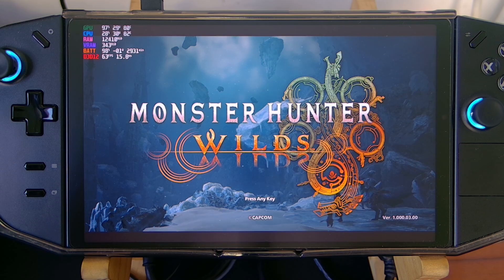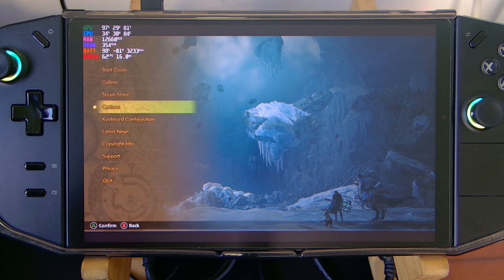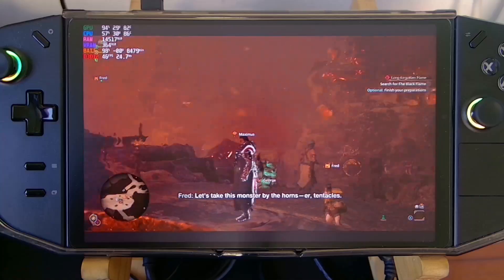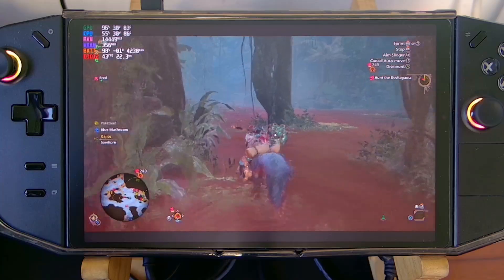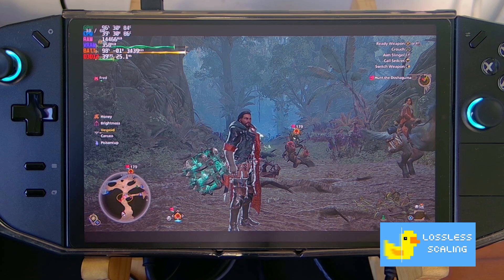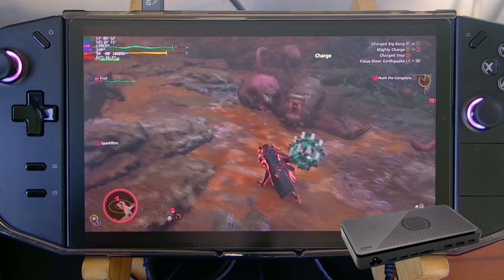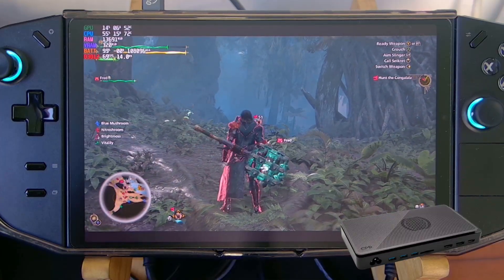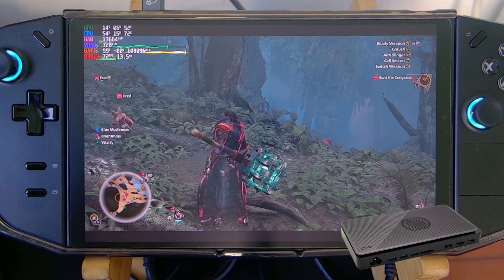Monster Hunter Wilds Lossless Scaling vs GPD G1 | Filipino Review and Gameplay Comparison (Eng Sub)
Here's our comparison video of Lossless Scaling vs GPD G1 without external Monitor